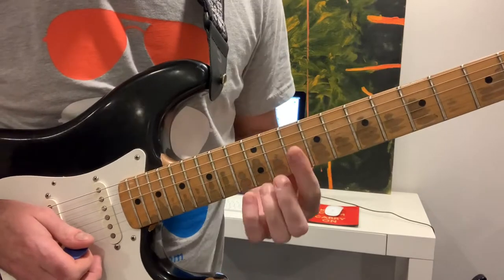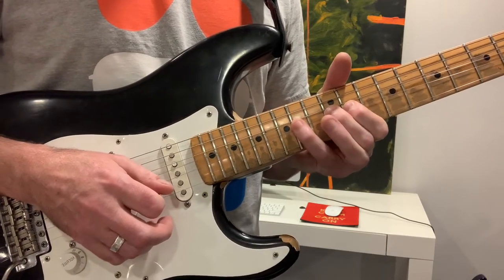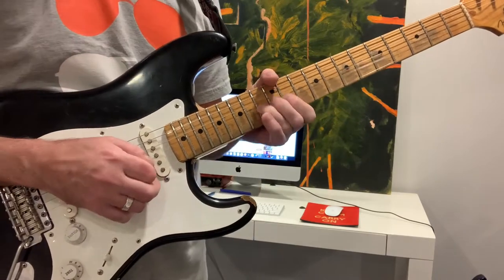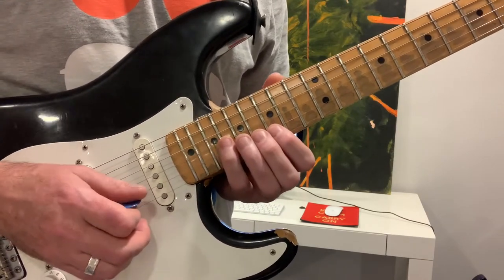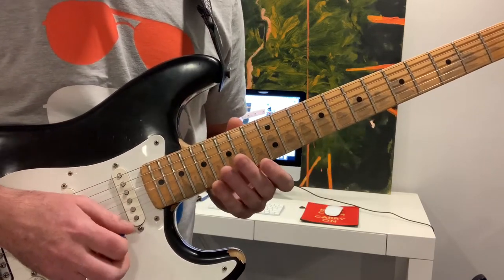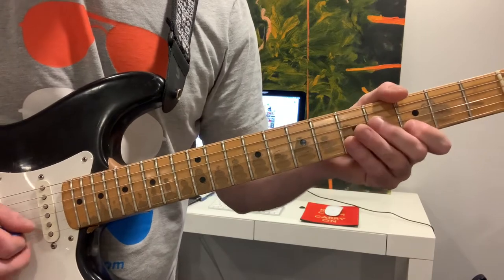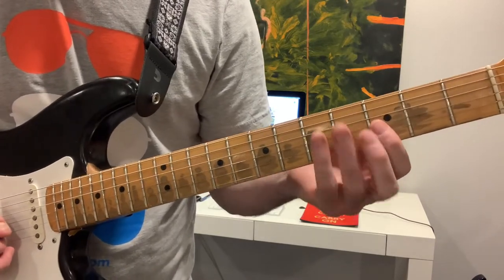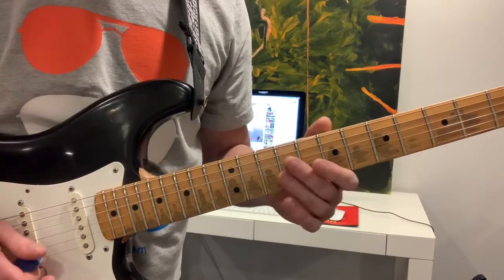Jacksnax: Ship of Fools Grateful Dead/Garcia Style Full Lesson Jeff Williams Backing Track🍄💀⚡️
Note for note breakdown of my improvised take on this classic Dead song...one of my favorite ballads ever.

Thanks and credit to Jeff Williams for the terrific backing track.

Later,

Jack